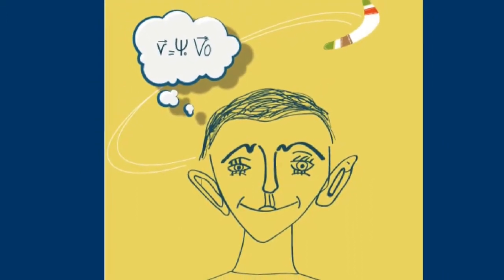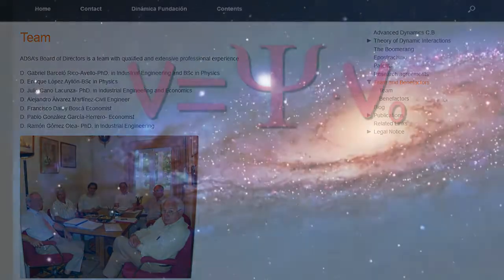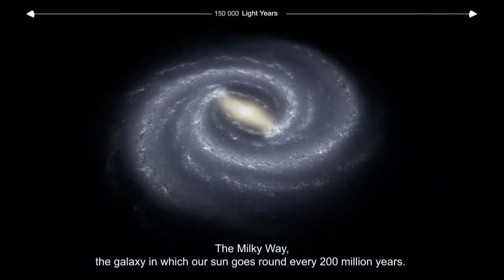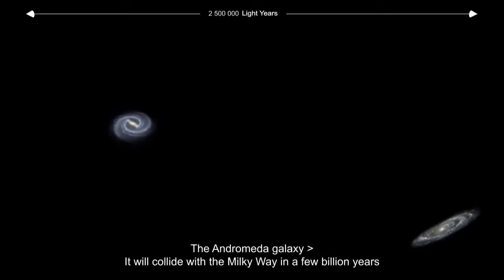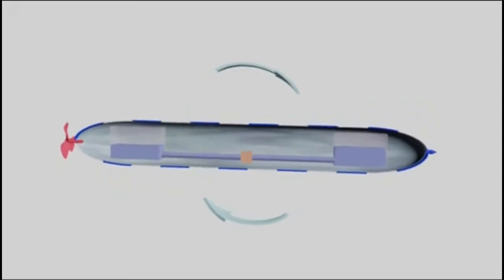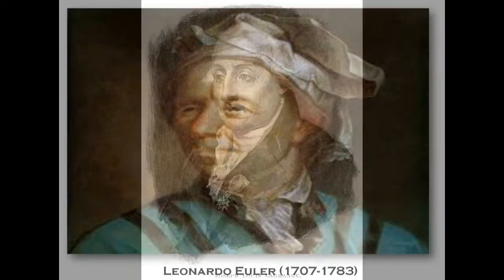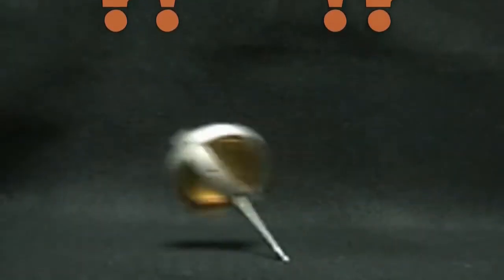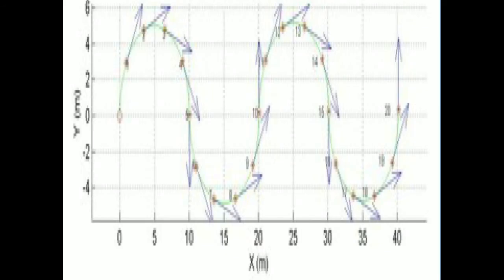Presentation of "New paradigm in physics"; video 1 from 4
Audiovisual document number 1 (from 4) about the work "New Paradigm in Physics".